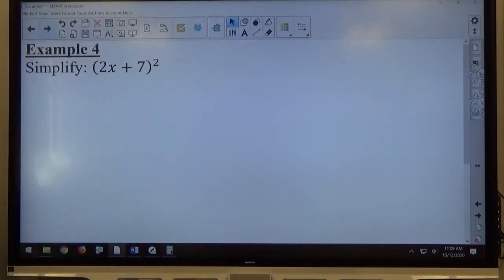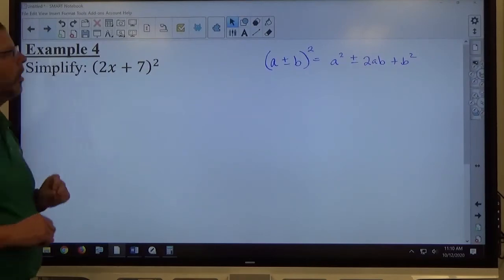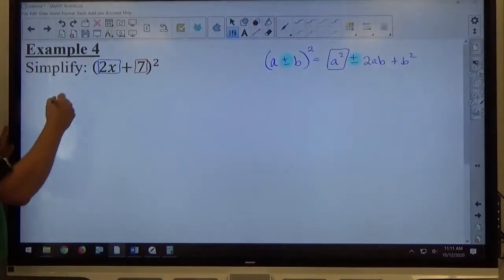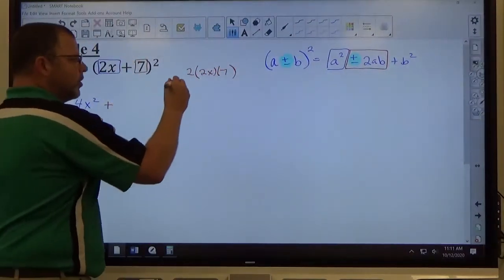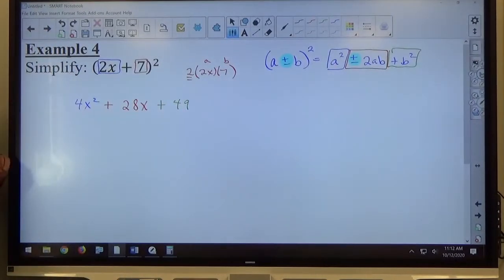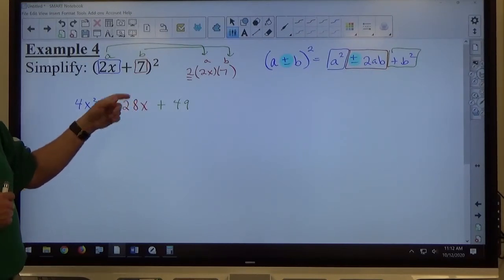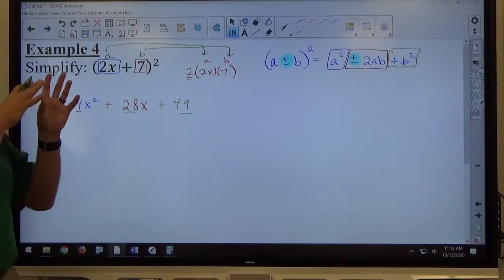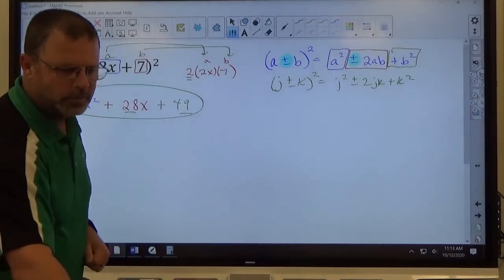Chapter 3-3 Example 4